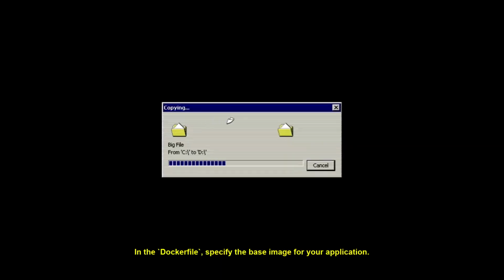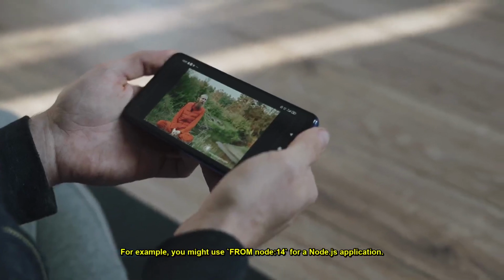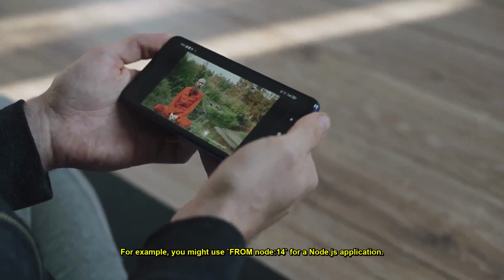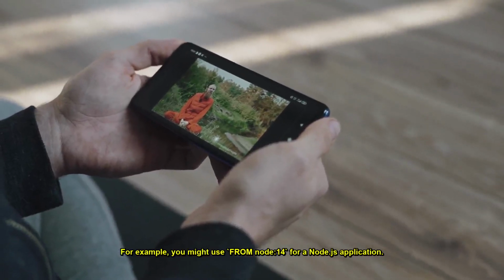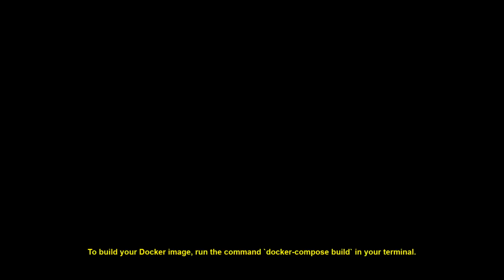How to setup environment variables securely in Docker - Step By Step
In this comprehensive tutorial, we dive into the best practices for setting up environment variables securely in Docker. Whether you're a beginner or an experienced developer, this step-by-step guide will help you understand how to manage sensitive data effectively, ensuring your applications run smoothly and securely. We cover everything from creating Dockerfiles to using `.env` files and Docker Secrets. Learn how to protect your environment variables and enhance the security of your Docker containers today!